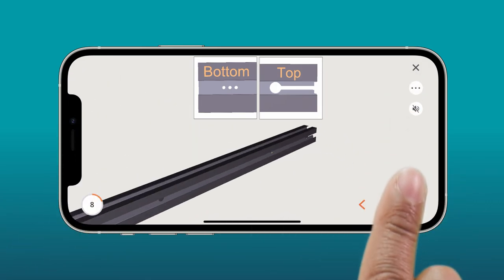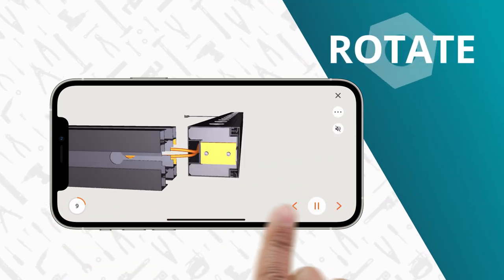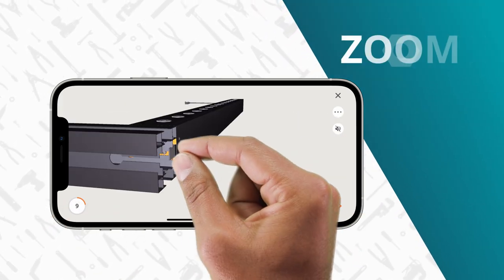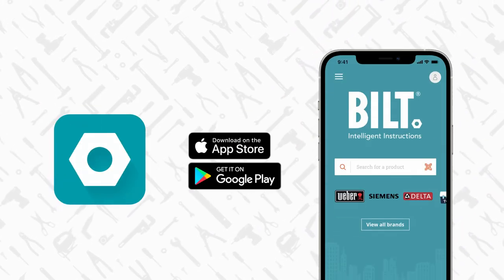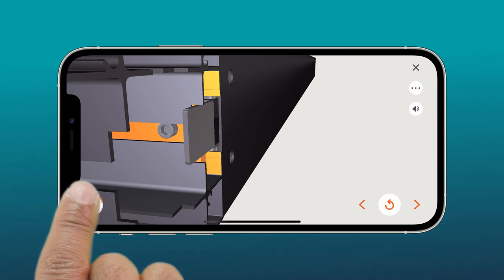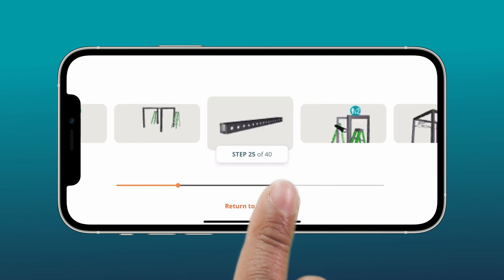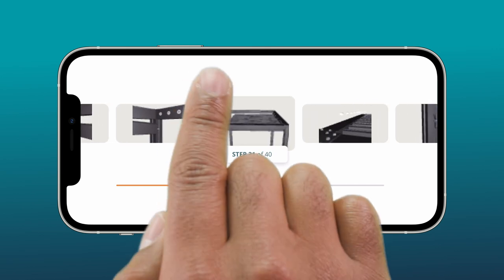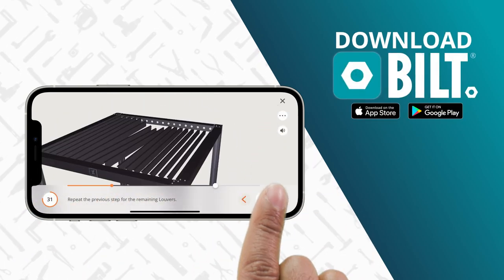Struxure Cabana X Core — Sustainable, Easy-to-Follow 3D Instructions on the BILT App — Overview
Get the full official StruXure Cabana X Core installation instructions by downloading the free BILT app and searching "StruXure Cabana X Core." Build the X Core Cabana easier & faster using the BILT 3D interactive instructions that StruXure provides for their customers to ensure you have the best installation experience.

Tap, zoom & rotate the images, and let BILT guide you step-by-step through the instructions with voice, text, and animated images. No BILT sign-in is required, and there are no ads. Our job is to provide you with easy-to-follow instructions, and that's what we deliver!

BILT is available for most mobile devices. Search "BILT" to download the free app from Google Play or the App Store. Once inside the BILT app, search for "StruXure Cabana X Core" to access the free 3D StruXure Cabana instructions.